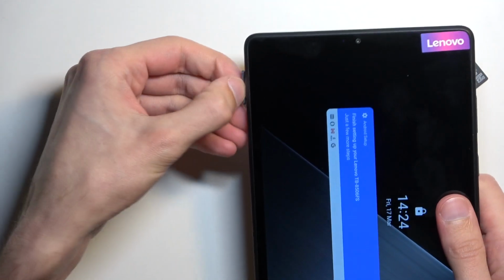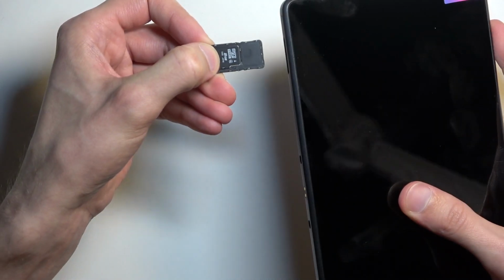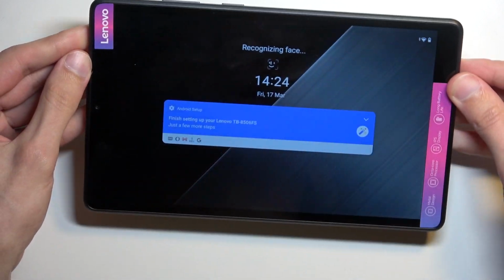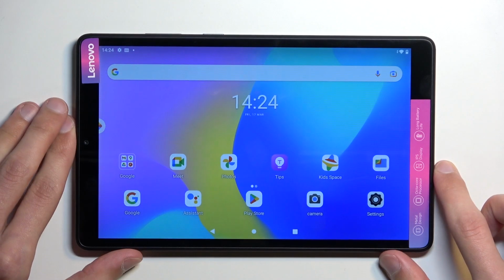How To Insert SD card in Lenovo Tab M8 Gen 3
Check more info about Lenovo TAB M8 :
If you want to add SD card to Lenovo Tab M8 Gen 3, our step-by-step video tutorial can be essential in helping you learn how to use your Lenovo TAB M8 effectively. We hope this guide was helpful to you. If it was, we invite you to visit our YouTube channel, HardReset.Info, where you can find more useful guides. Your support means a lot to us, so please consider leaving a like, comment, or subscribing to our channel as it greatly helps us in making more useful guides for you.

How to put sd card in Lenovo TAB M8 ?
How to add sd card in Lenovo TAB M8 ?
How to insert sd in Lenovo TAB M8 ?
Lenovo TAB M8 SD card slot ?